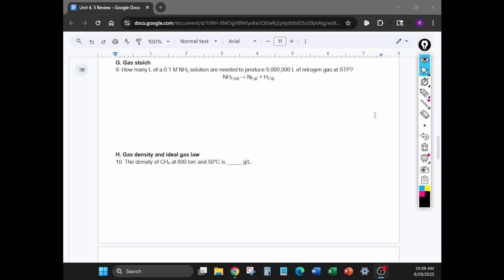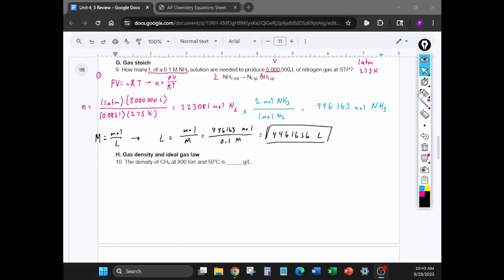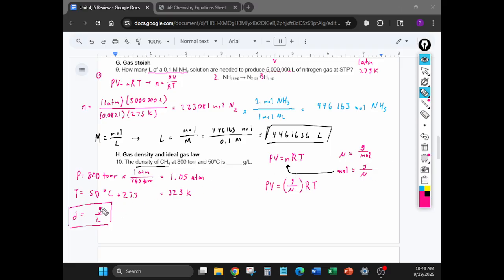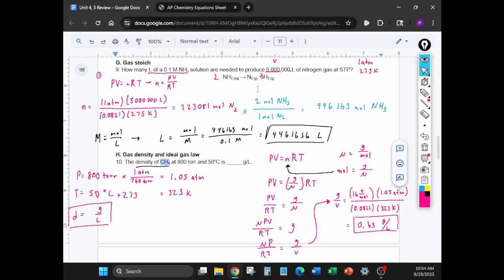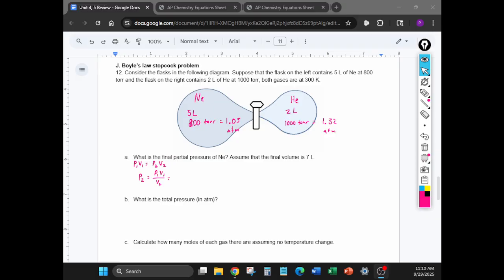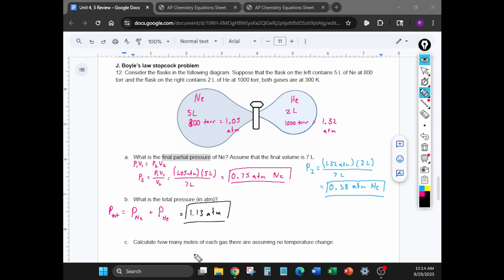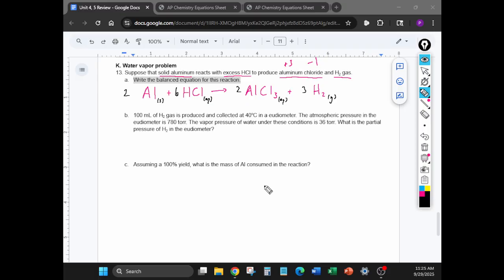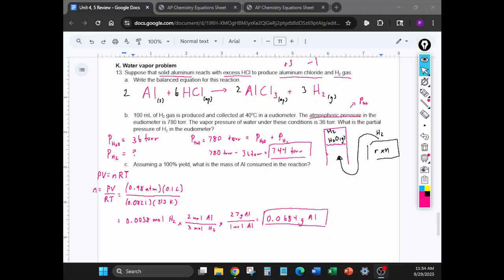AP Chem - Unit 4, 5 Review Part 2 | Mr. Oh Chemistry